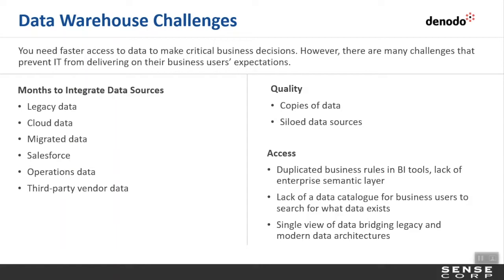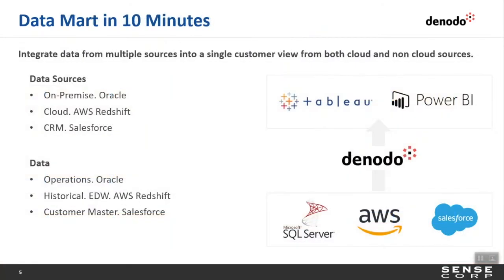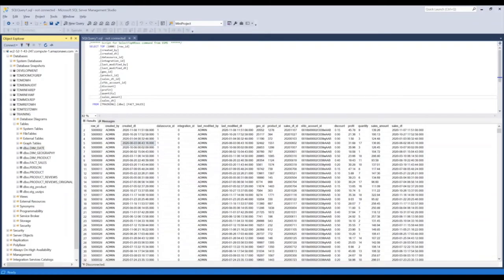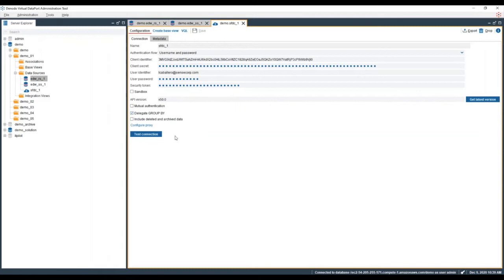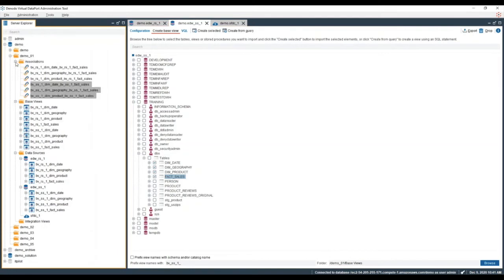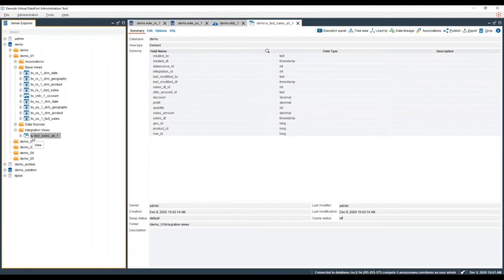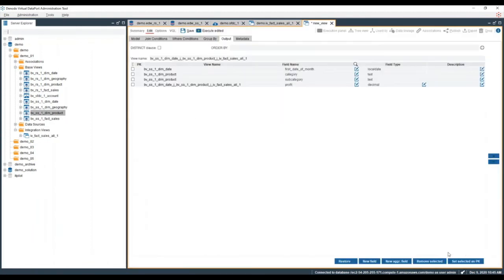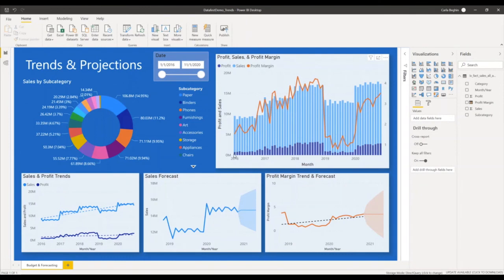Data Mart in 10 Minutes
Achieve a Unified Data Warehouse in Minutes, Not Months

In this demo, we will see how Denodo can be used to build a rapid datamart, including connections to three different data sources (Amazon Redshift, SQL Server, and Salesforce) and two different reporting tools (MSFT Power BI and Tableau).